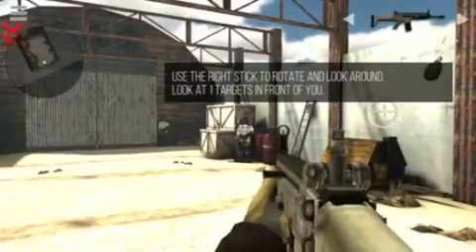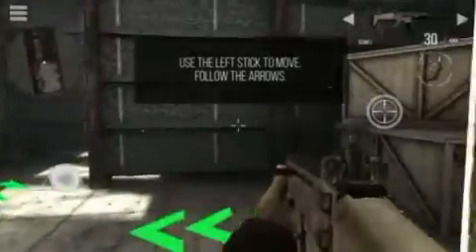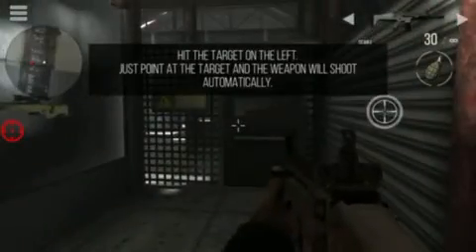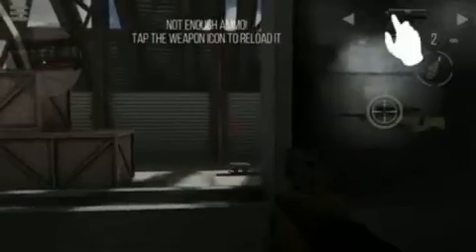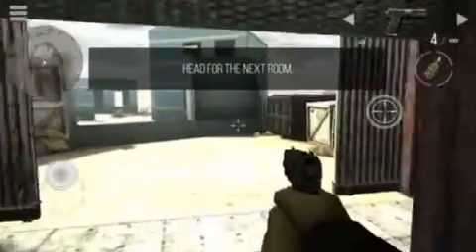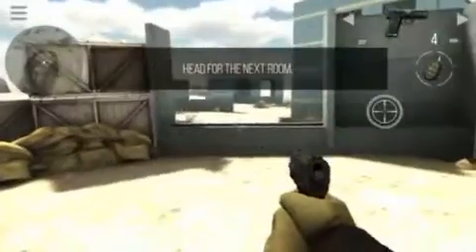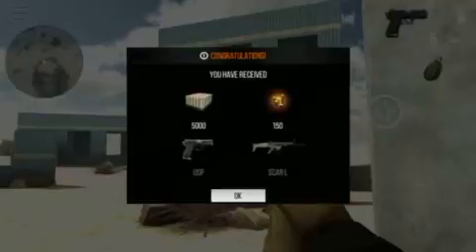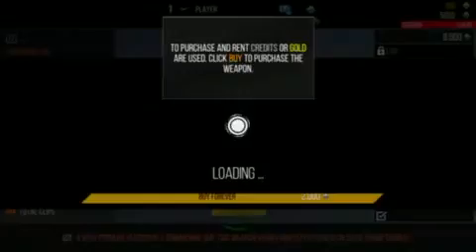Modern Strike #1 First Look